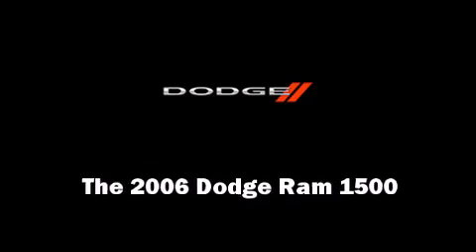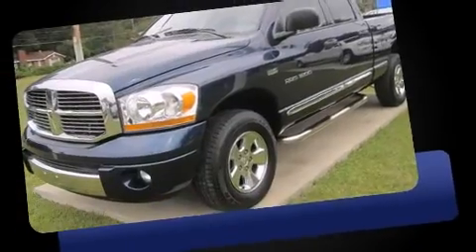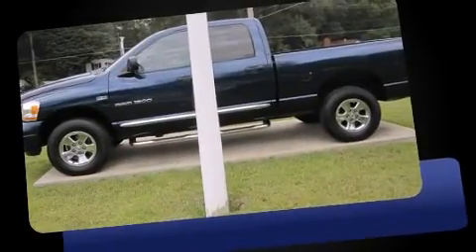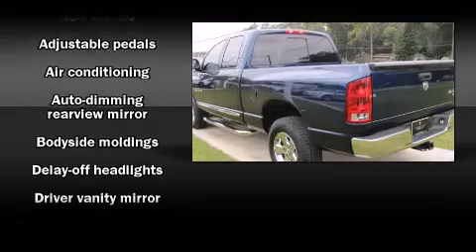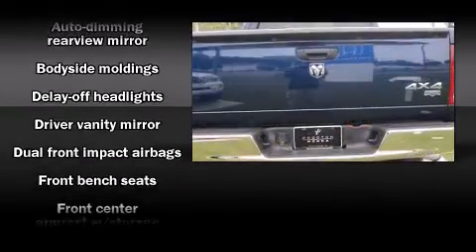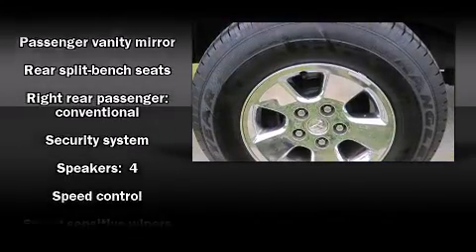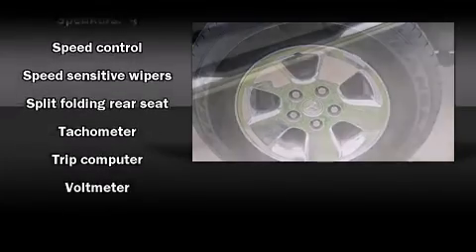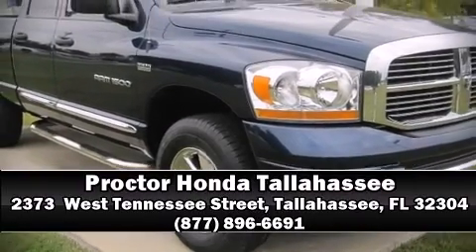2006 Dodge Ram 1500 Laramie Truck Quad Cab in Tallahassee, FL 32304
The 2006 Dodge Ram 1500. It features four-wheel drive capabilities, a durable automatic transmission, and a powerful 8 cylinder engine. Top features include front fog lights, leather upholstry, a split folding rear seat, power door mirrors and heated door mirrors, adjustable pedals, cruise control, an overhead console, and air conditioning. Passenger security is always assured thanks to various safety features, such as: dual front impact airbags, ignition disabling, and 4 wheel disc brakes with ABS. A Carfax history report provides you peace of mind by detailing information related to past owners and service records. We'd love to show you this vehicle in person.